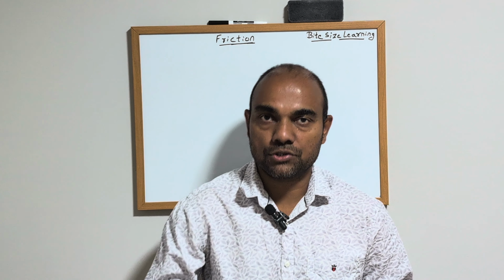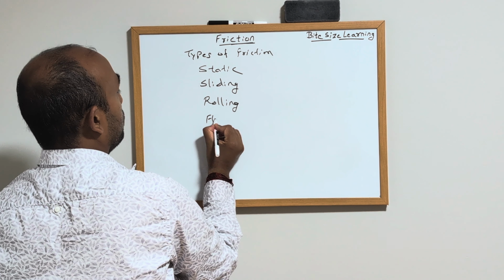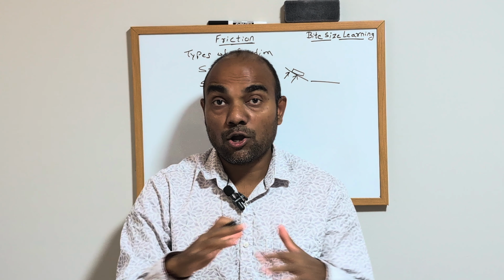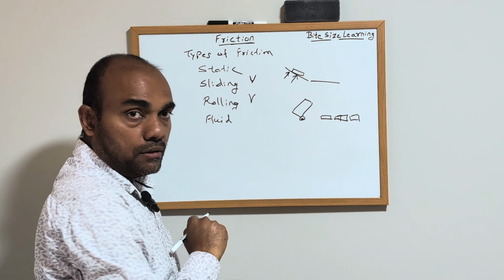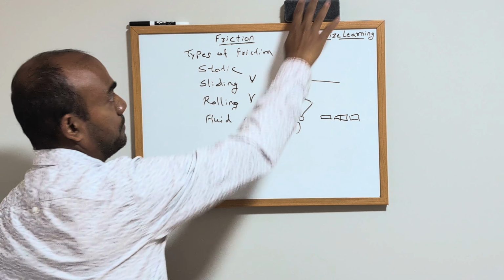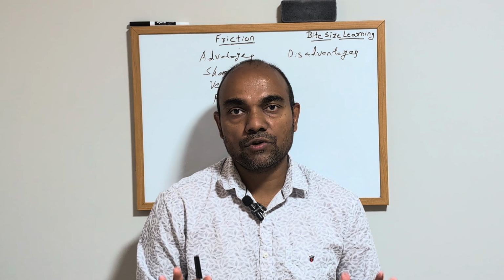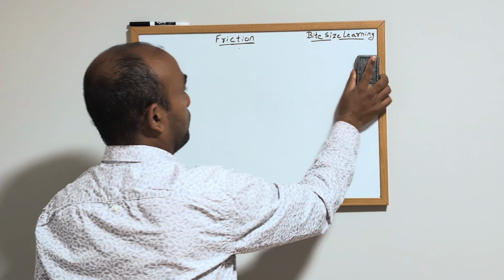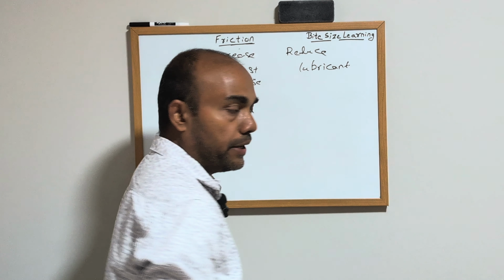Friction Explained | Class 8 Science NCERT | Types, Advantages & Disadvantages with Examples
🌀 Friction | Class 8, Standard 8 & Grade 8 Science (NCERT Syllabus) 📘

In this detailed Class 8 Science lesson, we explain everything about Friction in a simple and student-friendly way. Perfect for CBSE, ICSE, and Grade 8 learners, this lecture covers:

✅ What is Friction? – Meaning and definition with real-life examples
✅ Types of Friction – Static friction, sliding friction, rolling friction, fluid friction (with daily life examples)
✅ Advantages of Friction – Walking, writing, driving, and more
✅ Disadvantages of Friction – Wear and tear, heat production, energy loss
✅ How to Increase Friction – Using rough surfaces, treads, shoes, etc.
✅ How to Reduce Friction – Using lubricants, wheels, ball bearings, polishing
✅ Practical Examples & Experiments – Explained in a fun and interactive way
✅ Exam-Oriented Notes & Recap – To help with revision and quick understanding

This lecture is designed for Class 8 NCERT Science but is also useful for Standard 8 & Grade 8 students worldwide. It makes science concepts easy through real-life applications and visual understanding.

📌 Perfect for exam preparation, revision, and concept clarity!